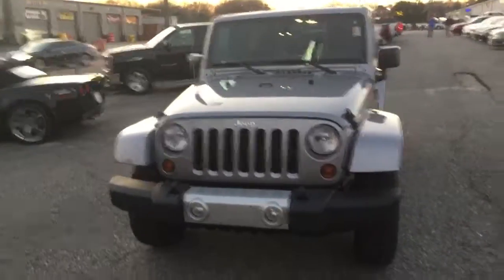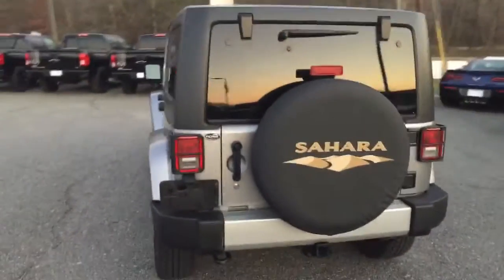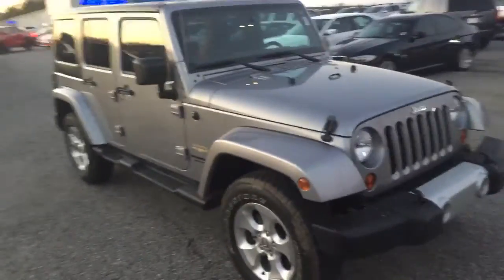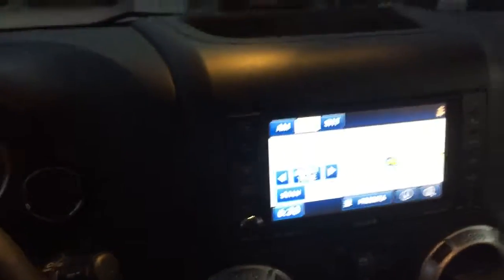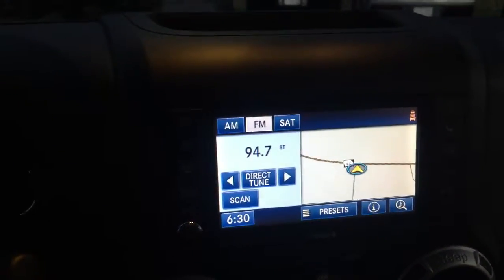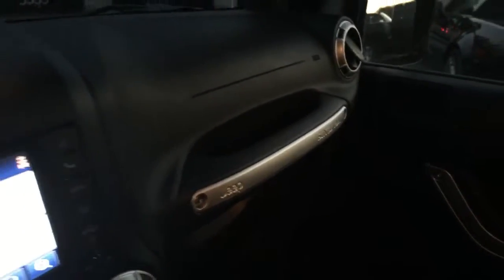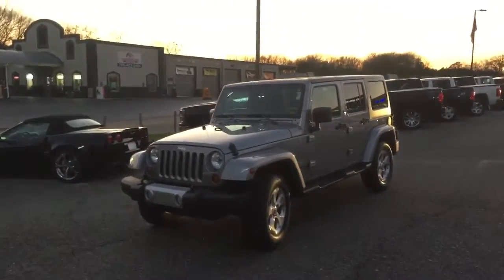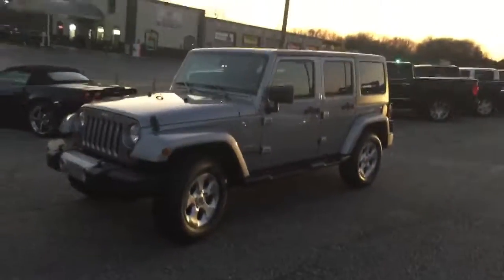2013 Jeep Wrangle